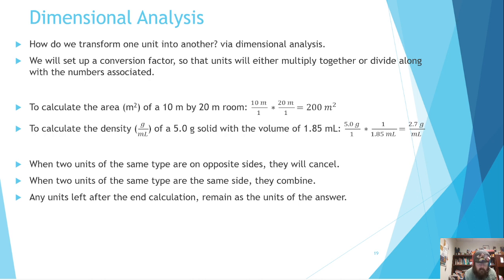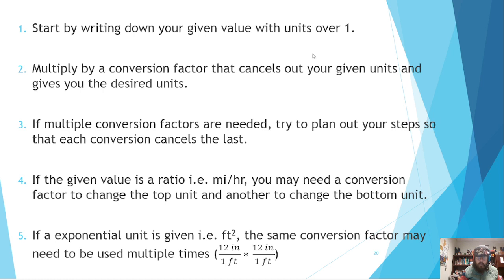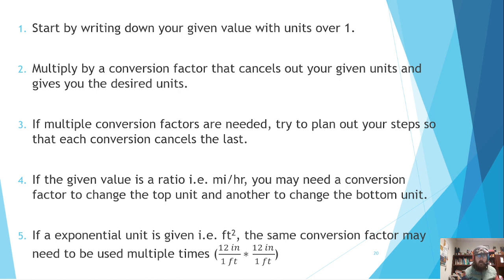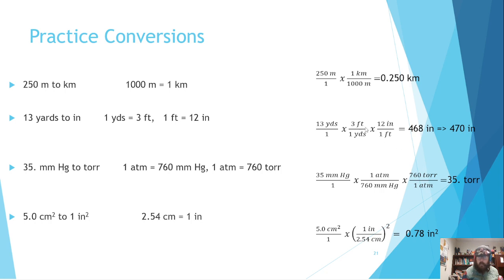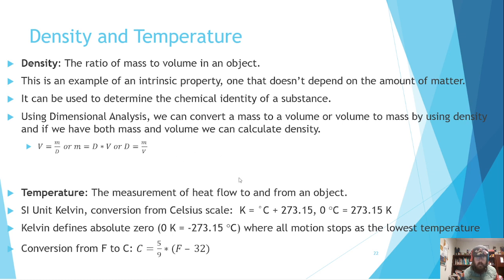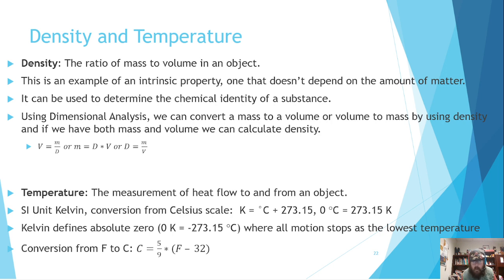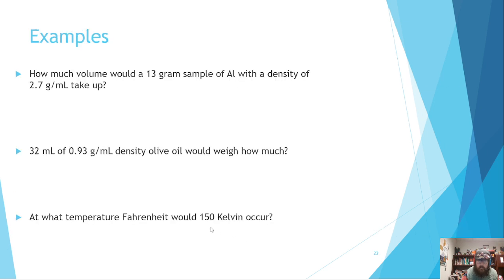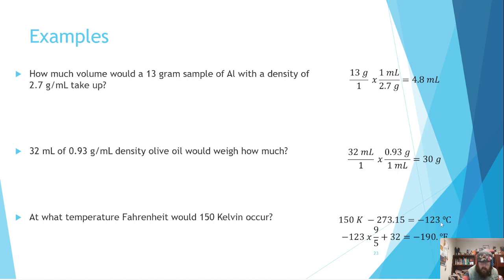CHE 111 lecture 1/17/24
Lecture for CHE 111 for the snow day